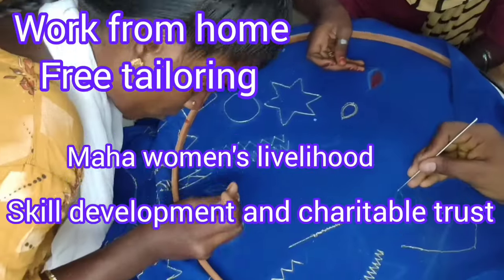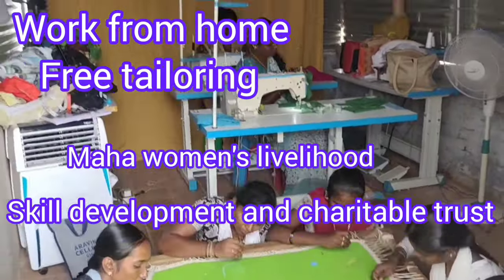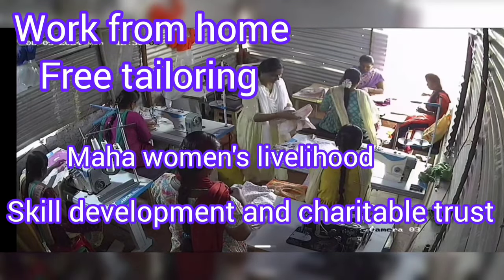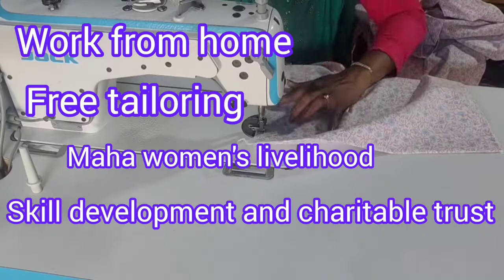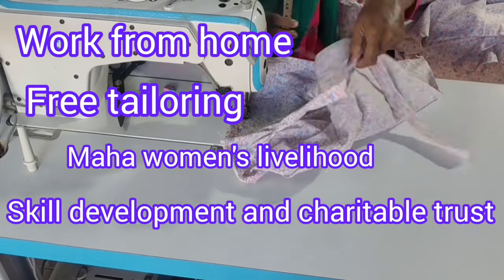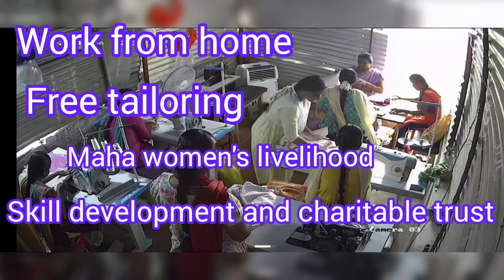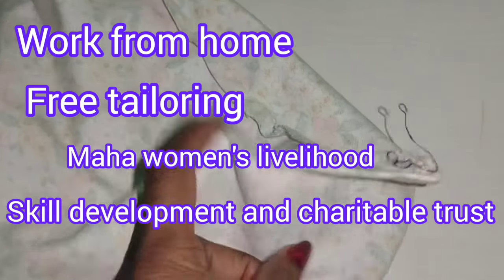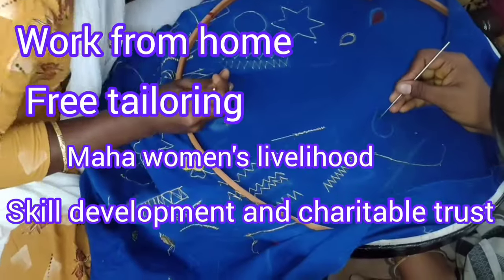work from home. karur export bags stitching .free tailoring. maha charitable trust.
Maha women's livelihood skill development and charitable trust அமைப்பின் மூலமாக பெண்களுக்கு இலவச தையல் பயிற்சி அளிக்கப்படுவதுடன் வீட்டிலிருந்து வேலை பார்க்கும் படியாக கரூர் எக்ஸ்போர்ட் பேக்ஸ் தைப்பதற்கு ஆர்டர் எடுத்து கொடுக்கிறோம் திண்டுக்கல் மாவட்டம் மட்டும்.மேலும் தகவல் தெரிநது கொள்ள தொடர்பு கொள்ள வேண்டிய தொலைபேசி எண் 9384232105.